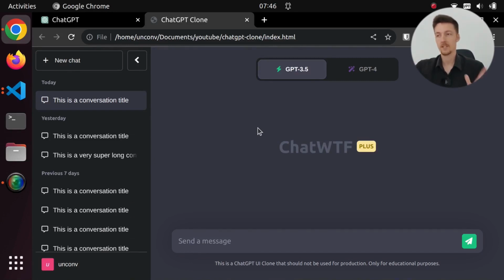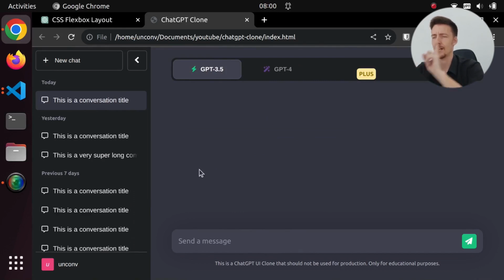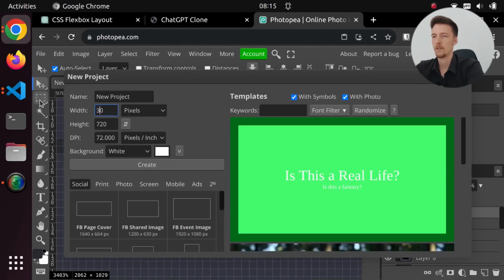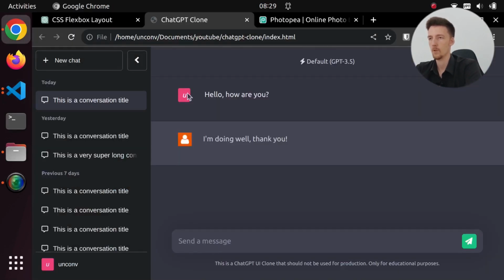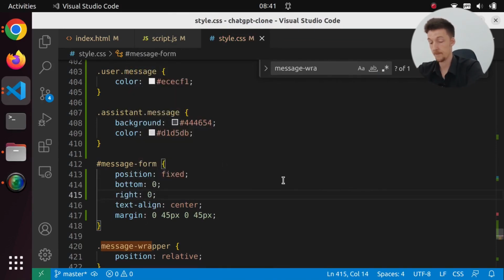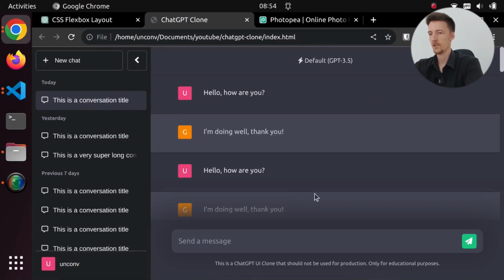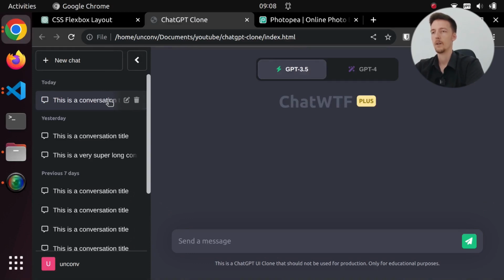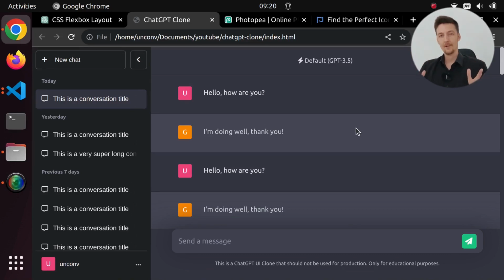ChatGPT UI Clone Part 3: Conversation View (FRONTEND IS READY!)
Today I (almost) finalize the frontend of my ChatGPT UI project by implementing the conversation view and switching between them.

00:00 Intro
01:23 Conversation View
33:24 Bottom Fade
50:07 Outro